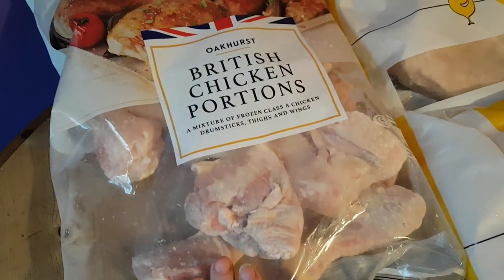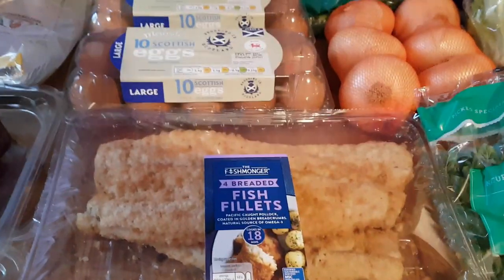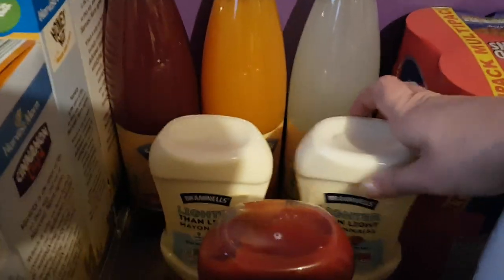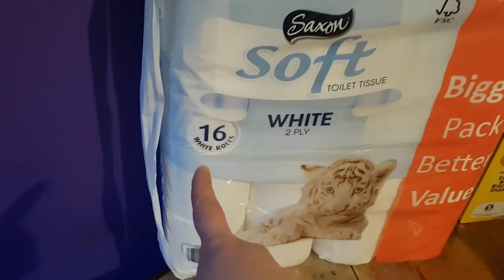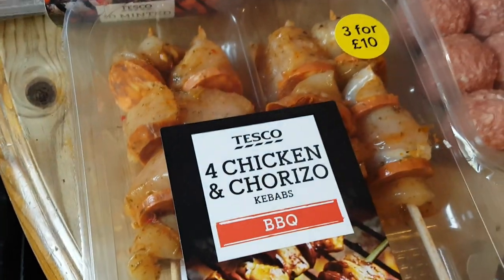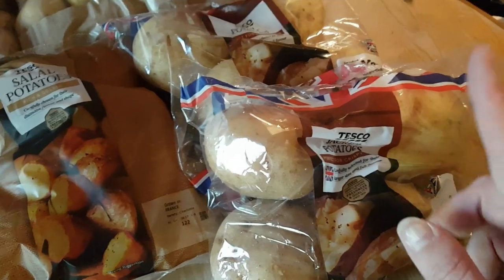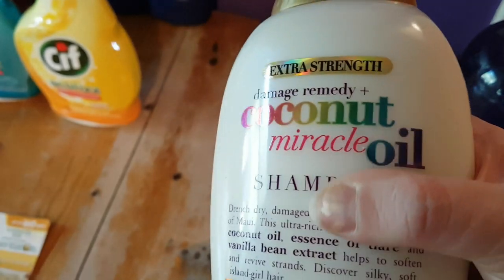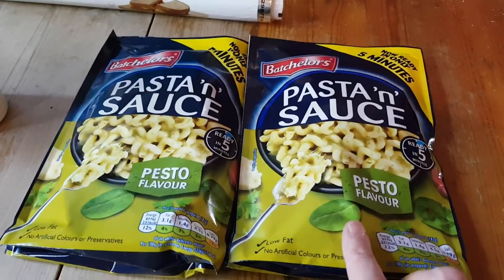Slimming World Monthly food Shop/ Family Shop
I changed things up a bit this month for my monthly shop and ended up going to three...YES THREE...different supermarkets to get all the items I wanted.